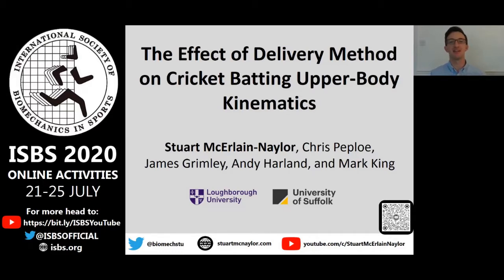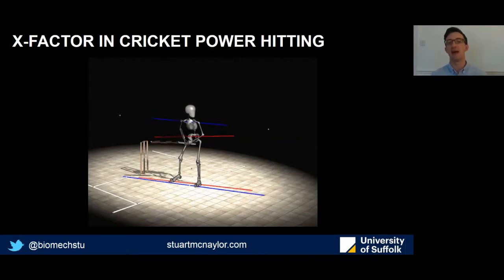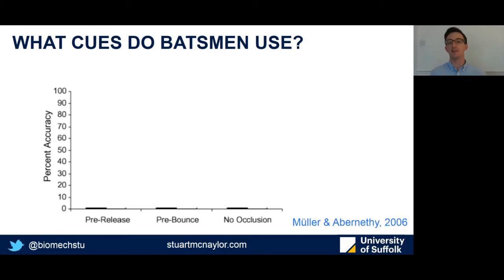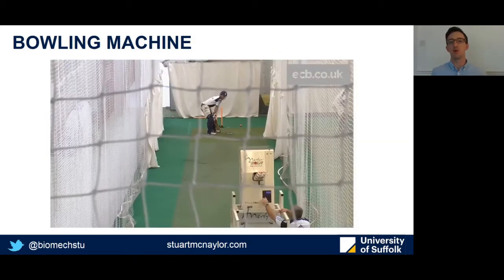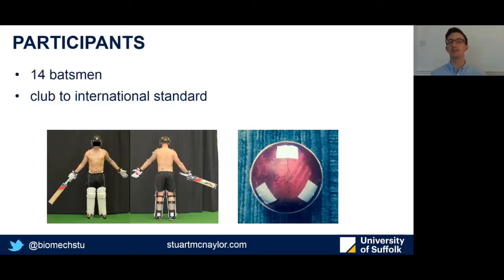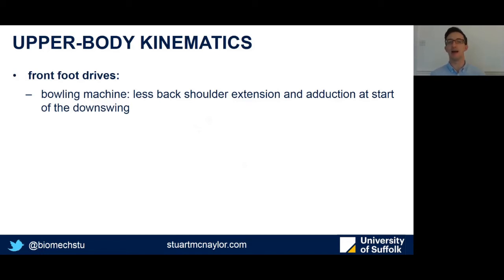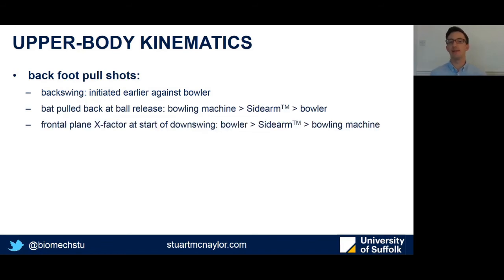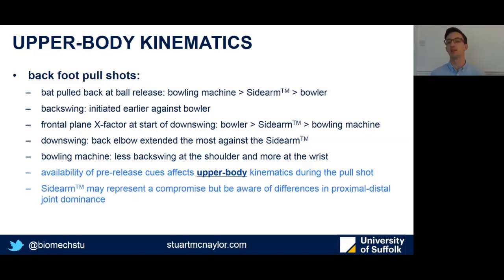ISBS 2020: Stuart A. McErlain-Naylor THE EFFECT OF DELIVERY METHOD ON CRICKET BATTING UPPER-BODY....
ISBS 2020 Hitting & Kicking Podium Session:

THE EFFECT OF DELIVERY METHOD ON CRICKET BATTING UPPER-BODY KINEMATICS
Stuart A. McErlain-Naylor, University of Suffolk, UK